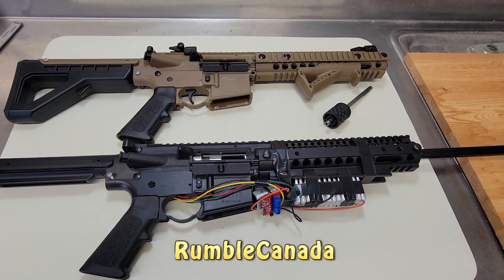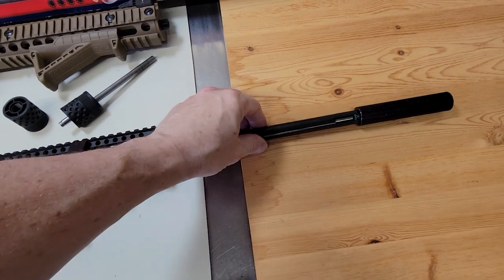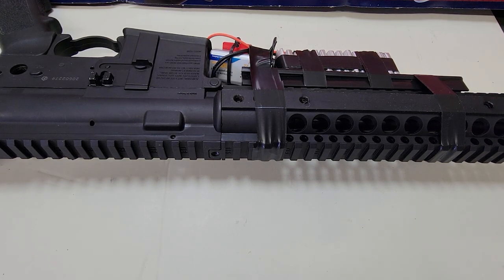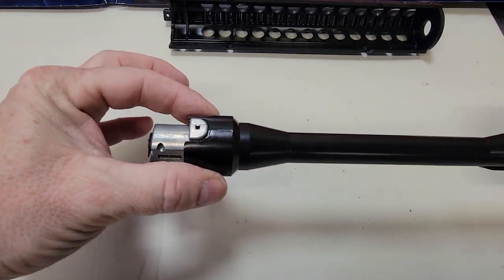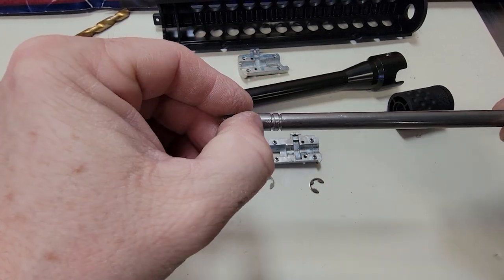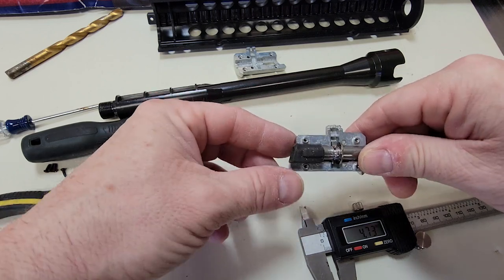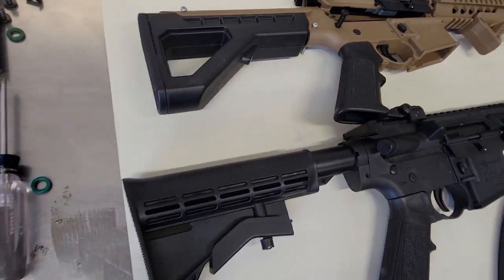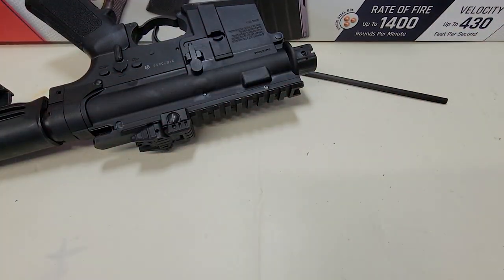Crosman DPMS R1 review 20" Barrel Swap ** Sniper Edition ** FULL AUTO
Check out how I modified and installed a 20" barrel into my crosman R1 & DPMS SBR. Tested with FULL AUTO! I can't wait for summer to arrive so I can test this monster out in the sand pits.